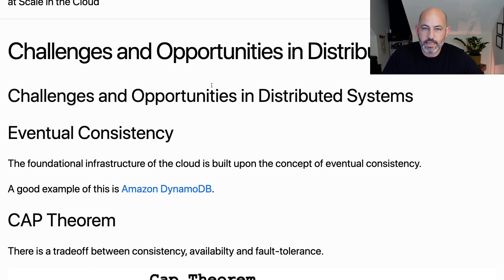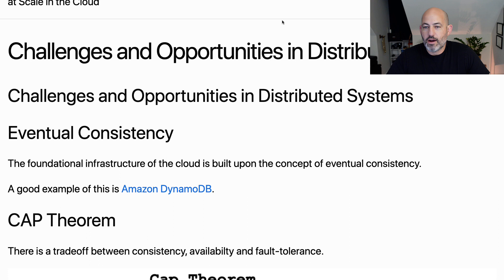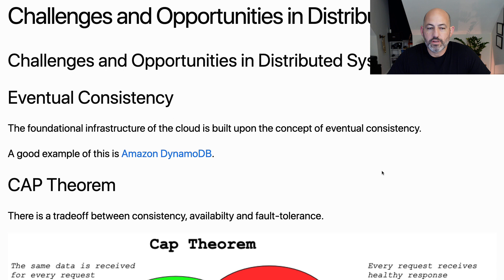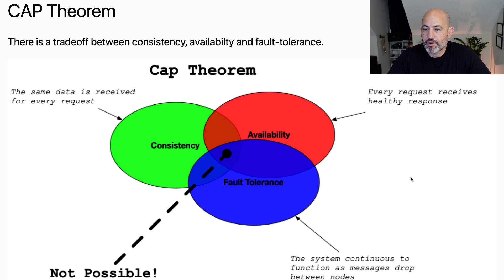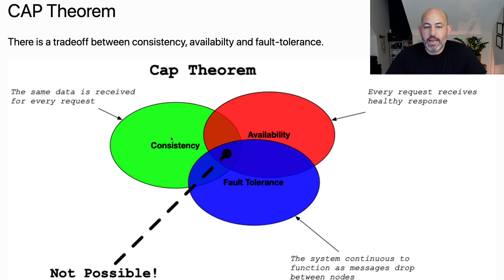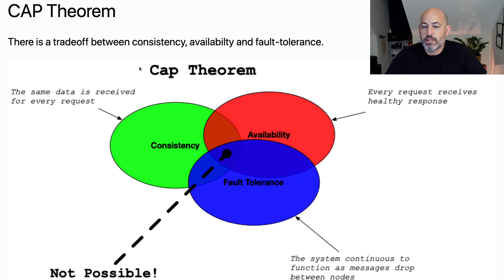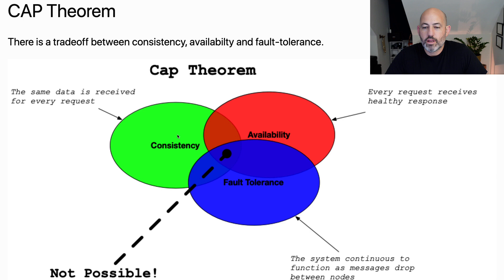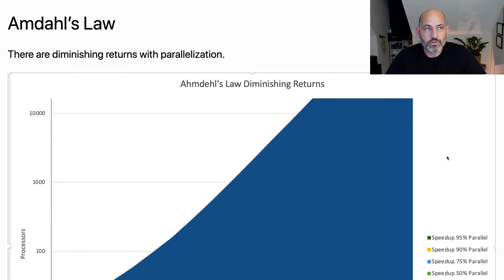1 3 distributed computing in the cloud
This video focuses on distributed computing and how the cloud is such a huge distributed computing system.